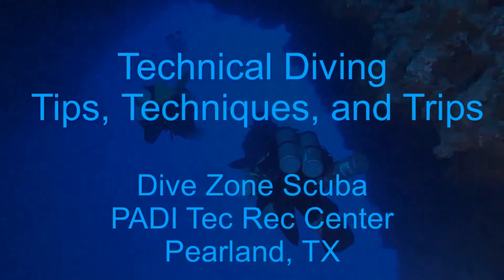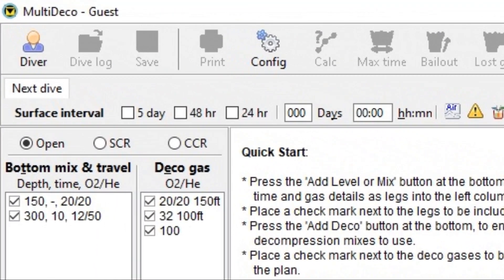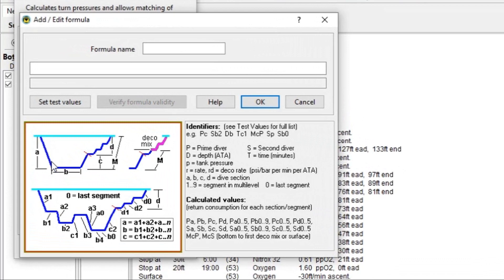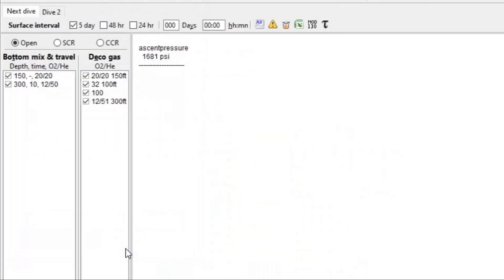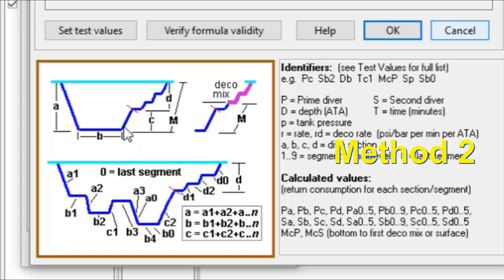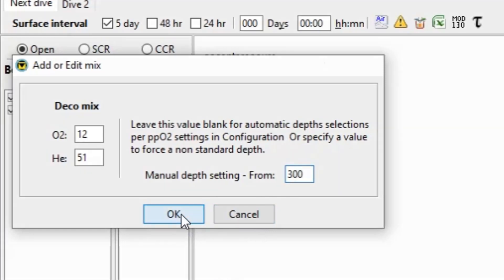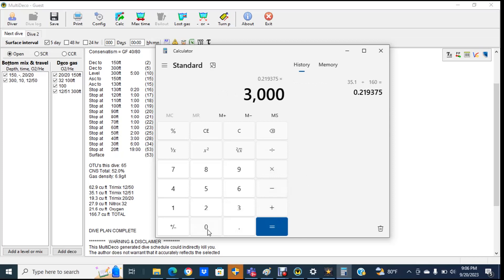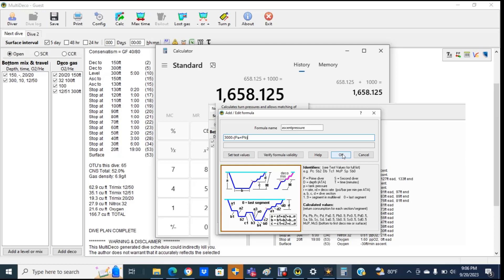#134 - Determining Ascent Pressures for Technical Diving Using Dive Planning Software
In this video we discuss the calculation of ascent pressures.  Ascent pressure differ from turn pressures.  The video describes two different methods for calculating ascent pressures.  Since some dive planning software mobile device versions are not as capable as desktop versions, you may only be able to calculate ascent pressures using the second method.

This version of the video is a re-release.  The previous version had some extraneous information which might lead to some confusion among the methods.